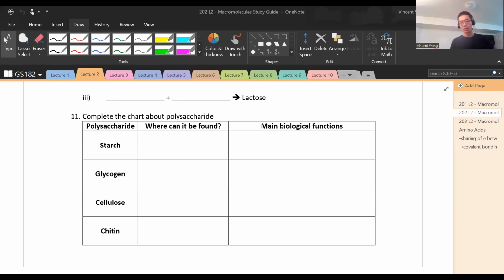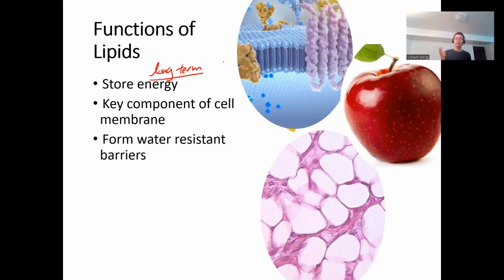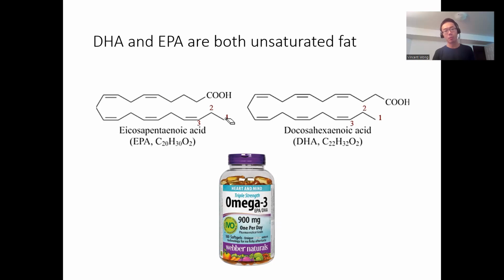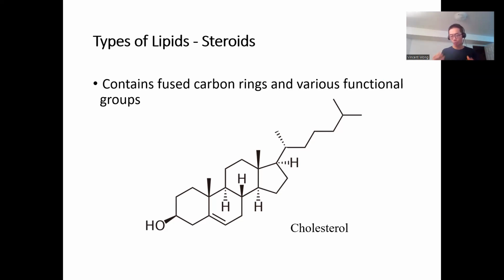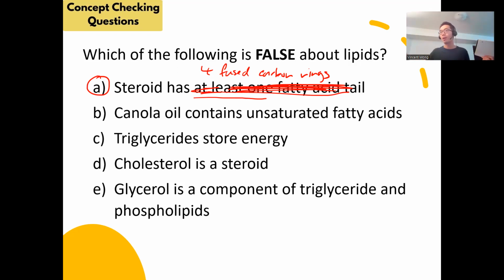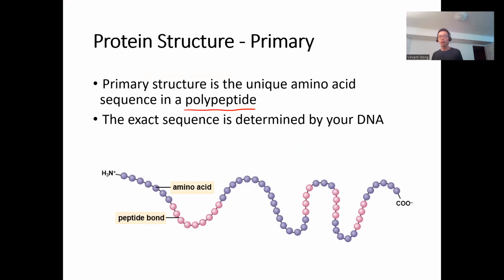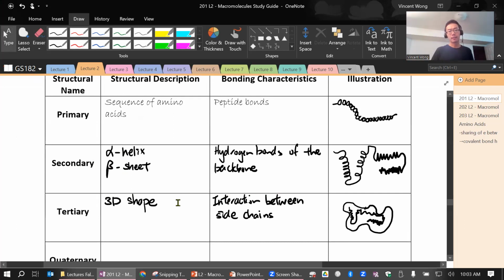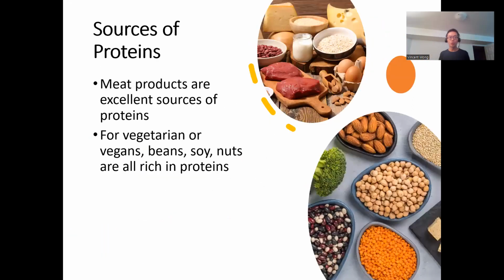Lecture 2 Macromolecules Part 2 Sep 14 2023 201